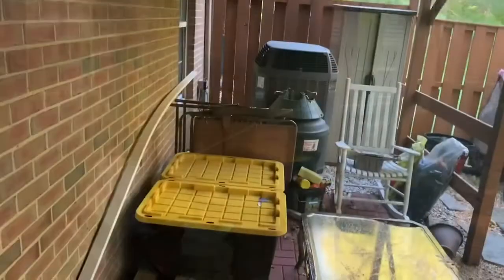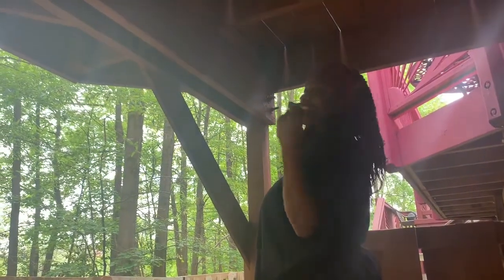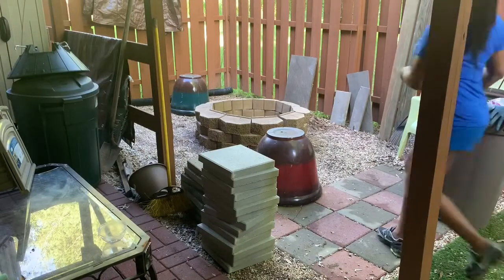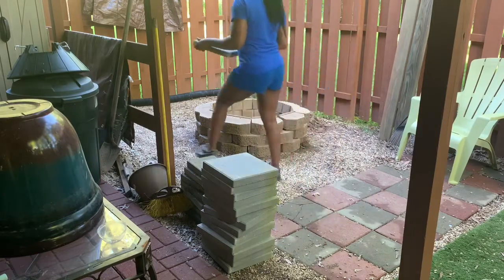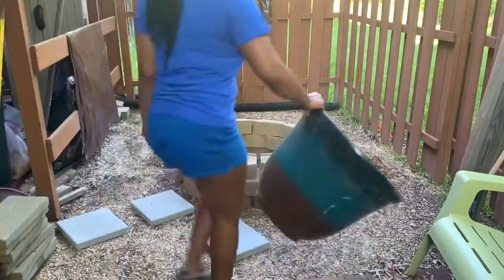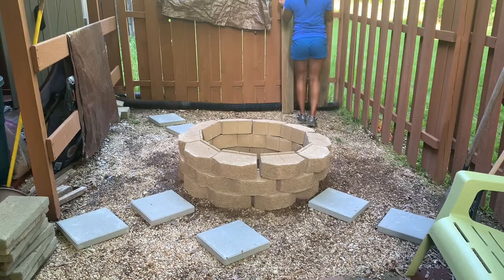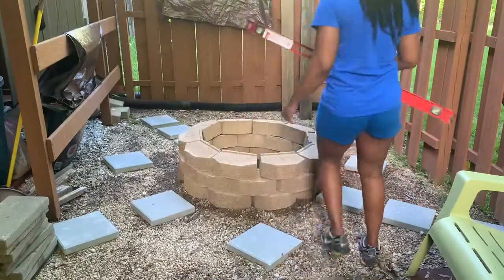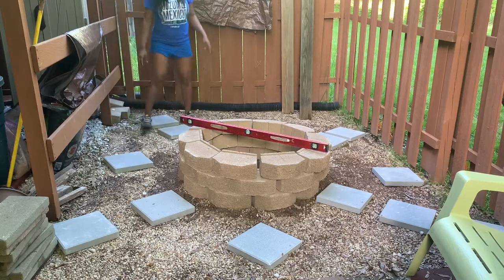Outdoor Oasis “D.i.y.” Backyard Revamp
Hey Hey Hey 👋🏾 Thank you all for tuning into my video. Since traveling is out of the question right now I figured I’d create my own little tropical escape.🌞🌺🌴I’ll be creating a mini series of my backyard revamp. I have a vision and I’m so excited to see it all fall into place. Watch as I turn my backyard from DRAB to FAB!!! ✨✨✨✨ I’m truly creating a backyard oasis.